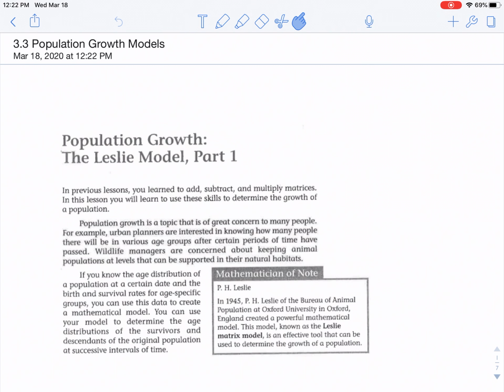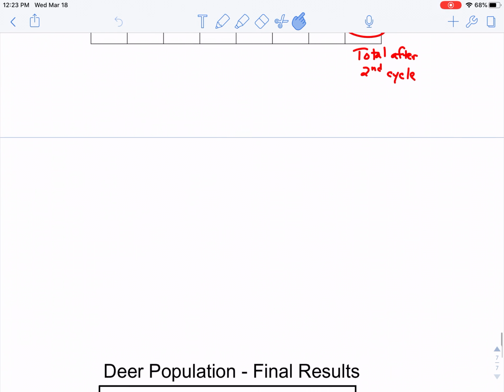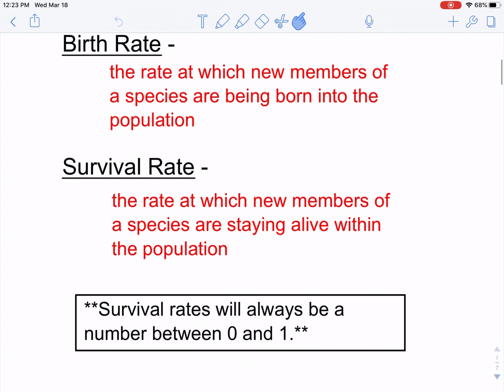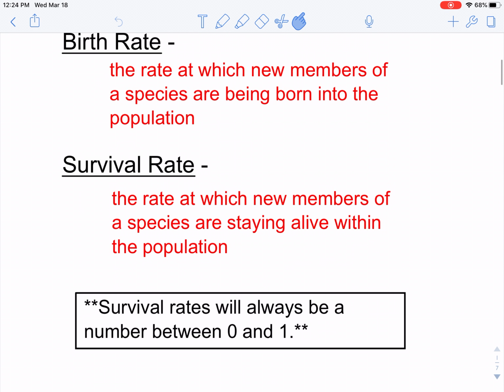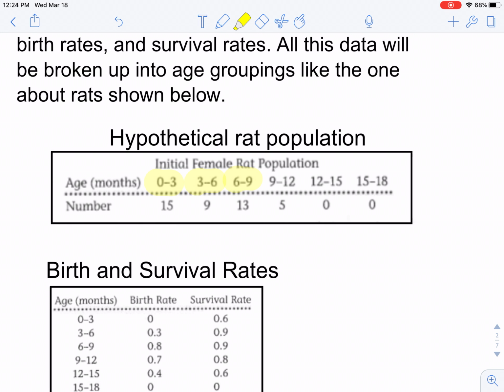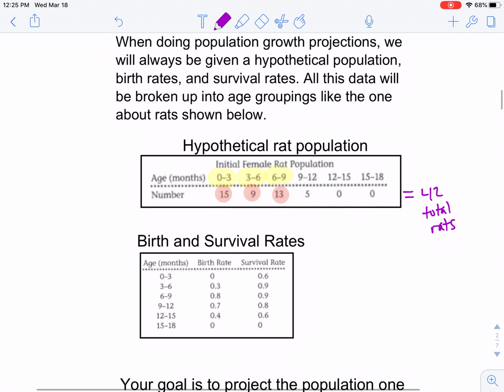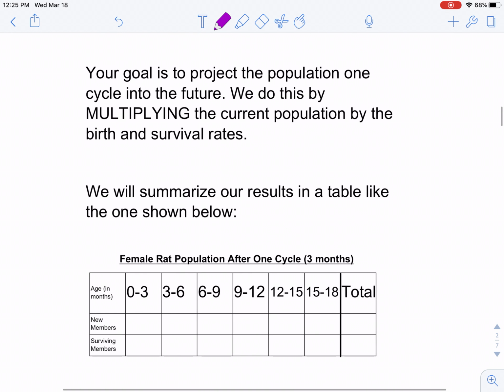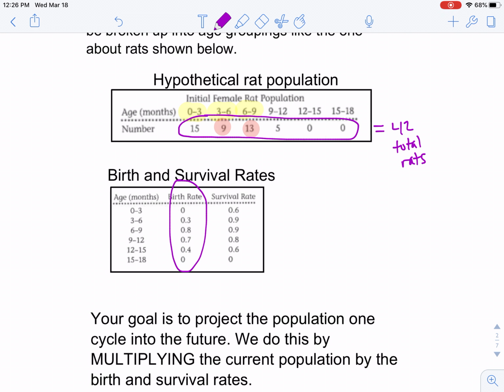Discrete Math - Lesson 3.3: Population Growth